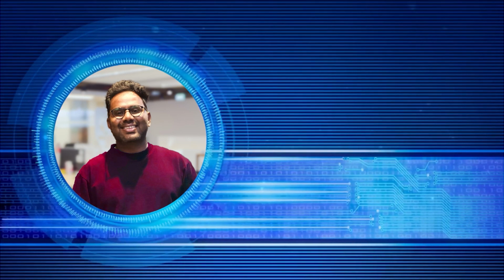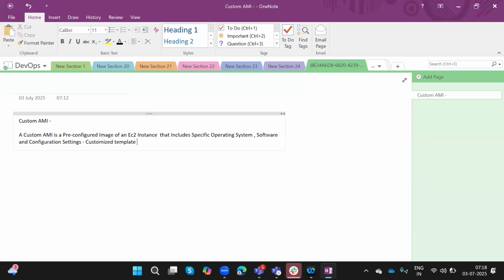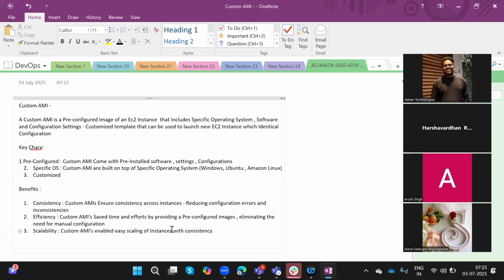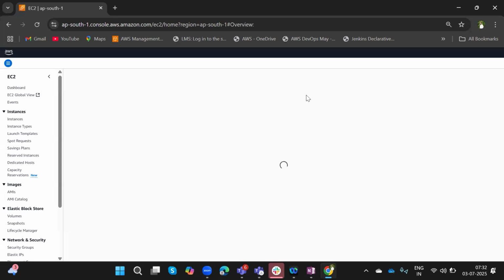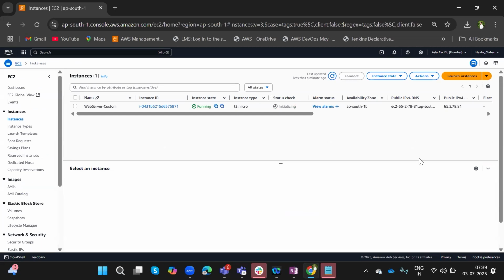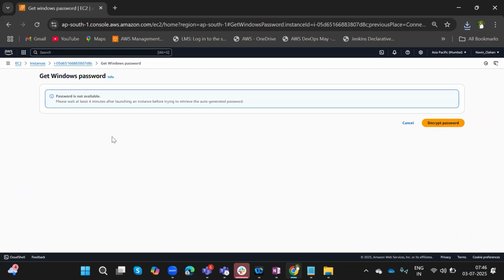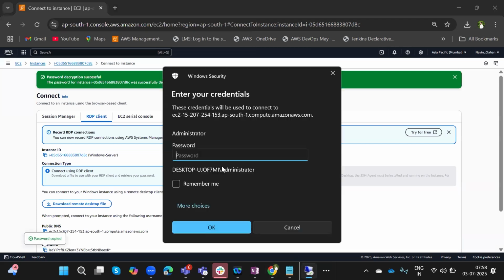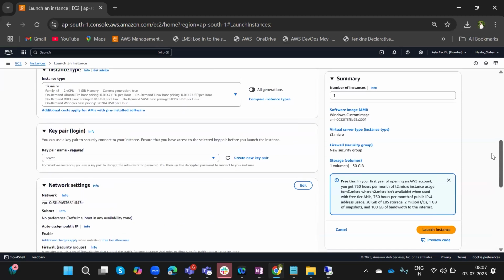AWS Custom Images#AWS#Customimages#VPC#PublicSubnet#AWSVPC#CloudComputing#ClahanTechnologies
Welcome to Clahan Technologies!
In this video, we dive into Custom AMIs (Amazon Machisne Images) in AWS. Whether you’re deploying multiple EC2 instances with pre-installed software or automating your infrastructure, understanding AMIs is essential. Learn how to build, configure, and launch your own custom images — the right way!

🔍 Topics Covered:
• What is an Amazon Machine Image (AMI)?
• Why and when to use custom AMIs
• How to create a custom AMI from an EC2 instance
• AMI lifecycle management
• Sharing AMIs across accounts or regions
• Best practices for AMI versioning and updates

💡 Learn AWS the right way with real-time cloud project guidance.